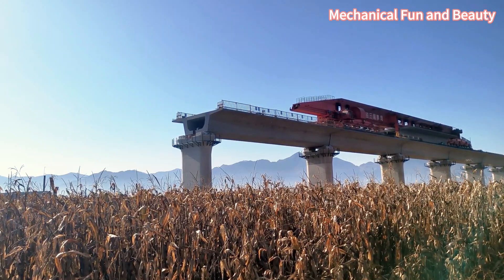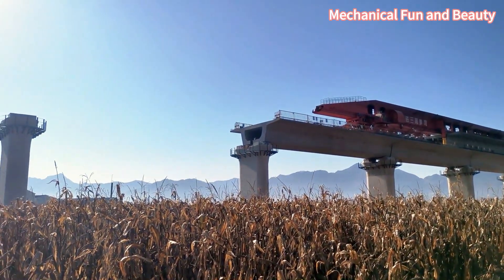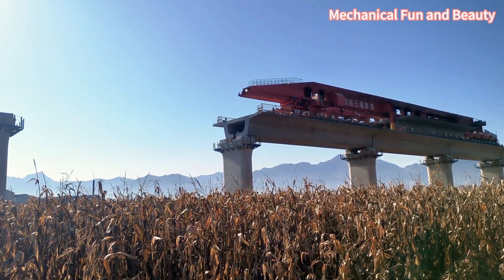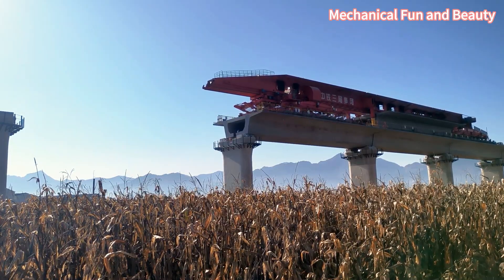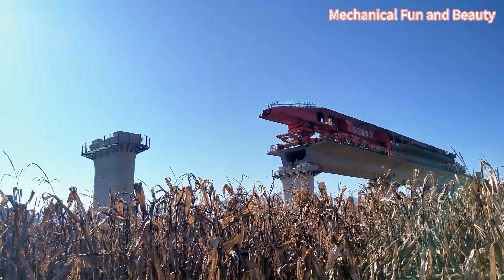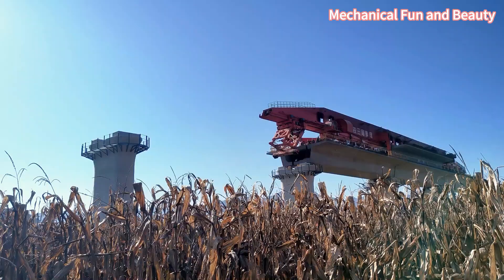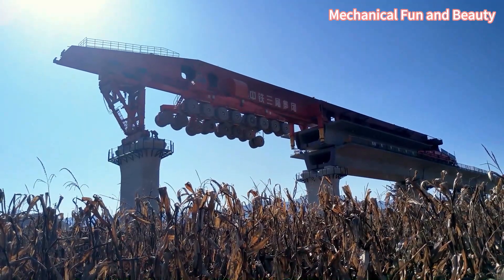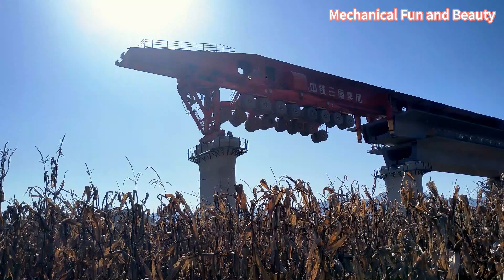Amazing Engineering: China Builds a 350 km/h High-Speed ​​Railway Bridge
Hello everyone, I'm Andy. Today, I'll be showing you the process of erecting a 900-ton box girder on the 350 km/h high-speed railway from Xiong'an to Xinzhou in China. The main component here is the SLJ900/32 mobile bridge erecting machine, made in China. This girder erecting machine is 92.7 meters long, 9 meters high, and 7.8 meters wide, weighs 530 tons, has a payload of up to 900 tons, and cost over $3 million. It has three cabs and 76 tires, each 1.7 meters high, with each tire worth over $3,000. The most amazing thing about this girder erecting machine is that it integrates lifting, transporting, and erecting. Its tires can turn 90 degrees, allowing it to move sideways like a crab to the prefabrication yard, "grab" the box girder by its belly, lift it up, and then transport it directly to the bridge pier for laying. This video demonstrates how the SLJ900/32 mobile bridge erecting machine accurately and precisely installs a 32-meter-long, 900-ton precast concrete box girder onto two bridge piers. The machine used in this video is the Chinese-made SLJ900/32 mobile bridge erecting machine.
Super Project#High-speed railway construction#Mechanical Manufacturing